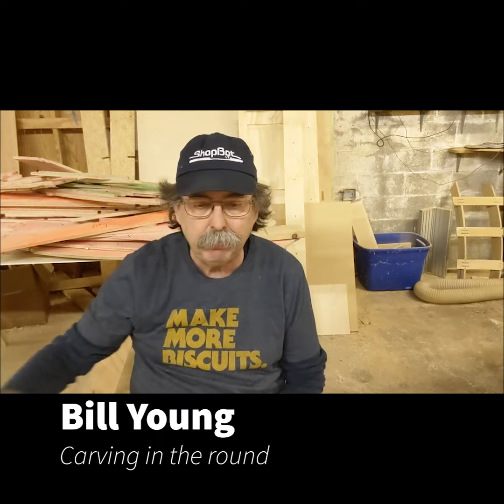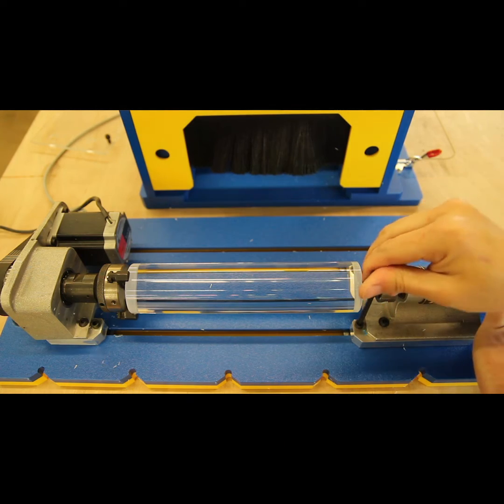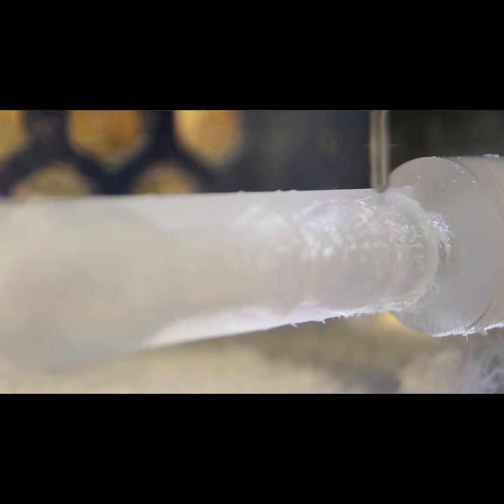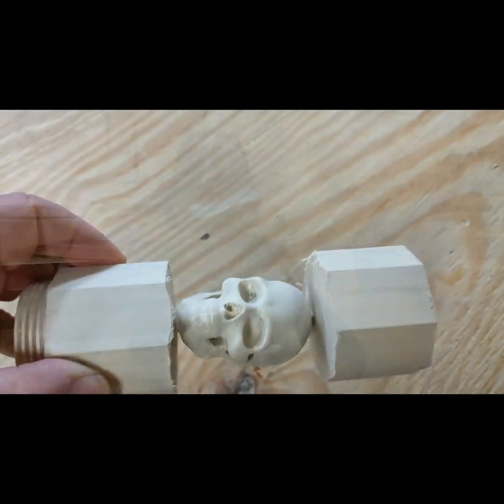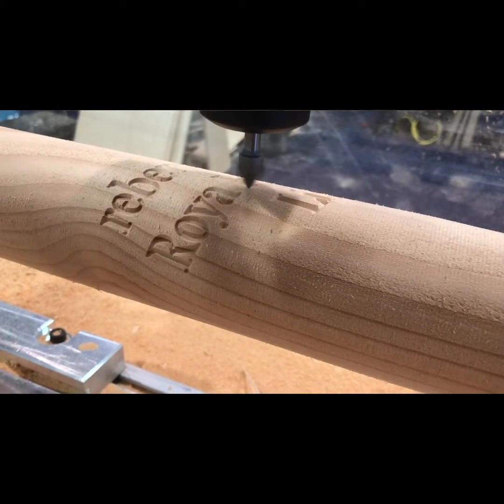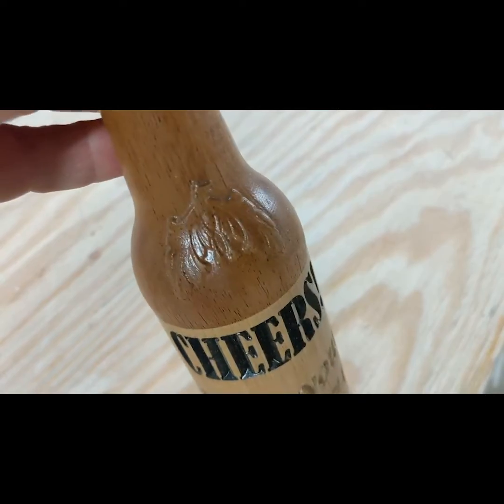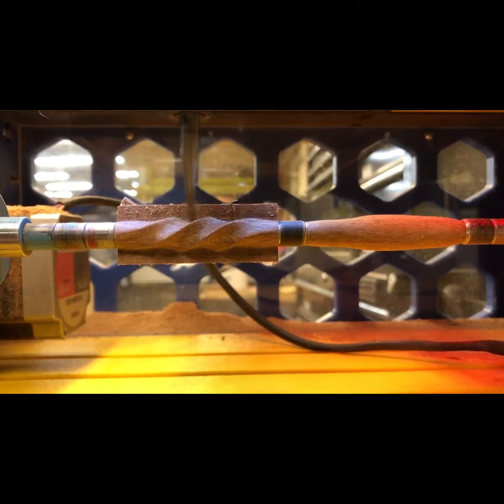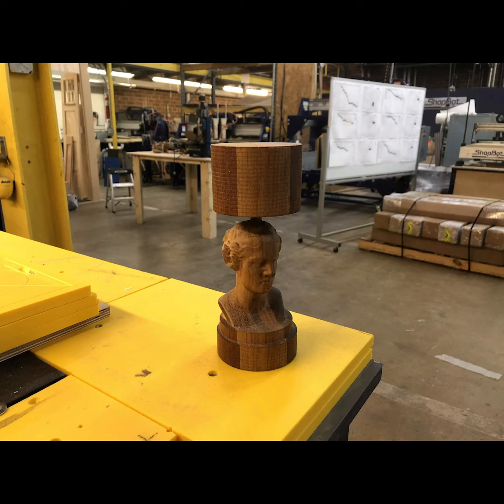Bill Young: Carving in the round with the ShopBot Rotary Indexer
ShopBotter Bill Young always has pearls of CNC wisdom to share with whomever wants to listen. In this case, it’s about carving in the round utilizing a ShopBot Rotary Indexer. Whether wanting to do something small (like a pen) or something large (like a table leg), here are some examples of the Rotary Indexer’s capabilities.

For more information about adding a Rotary Indexer to your ShopBot Tool, visit our